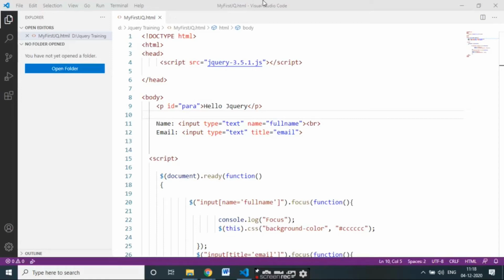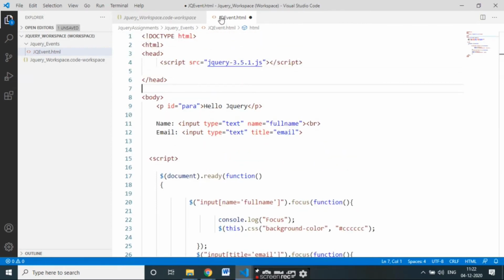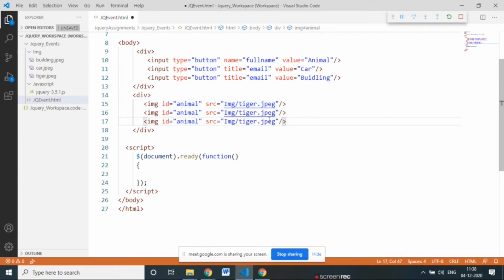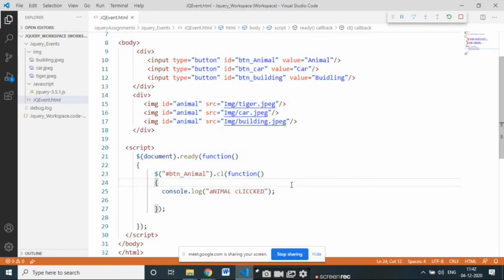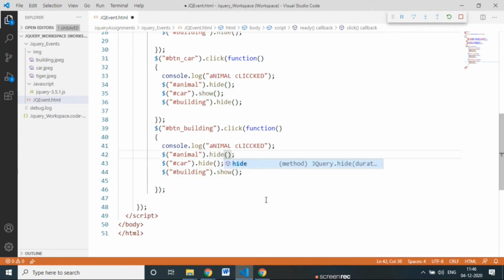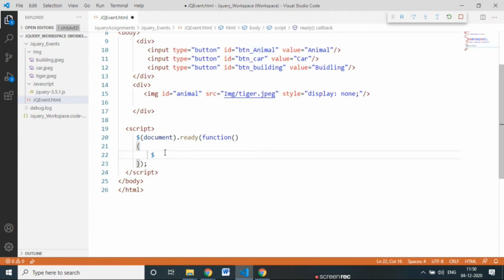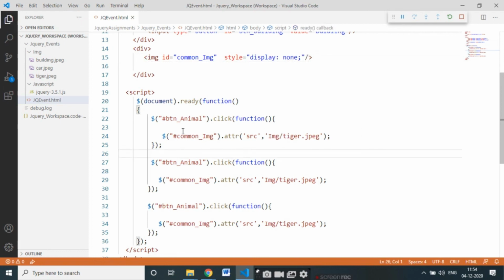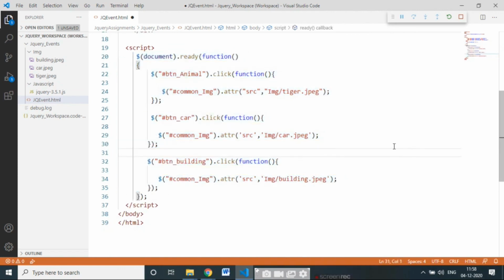Jquery Changes : hide( ) show( ) attributes